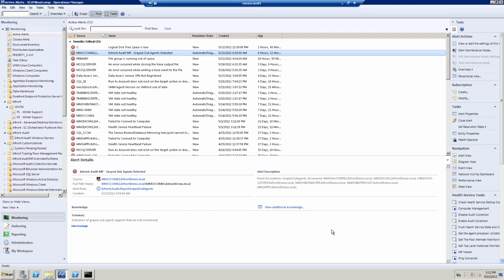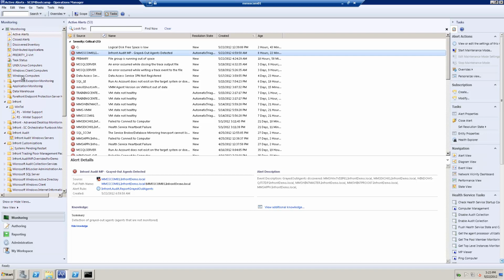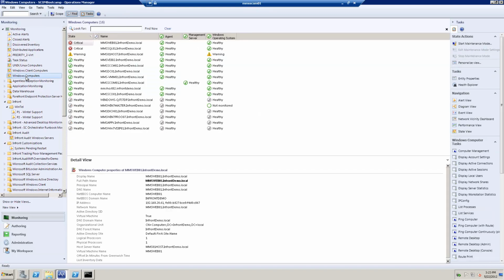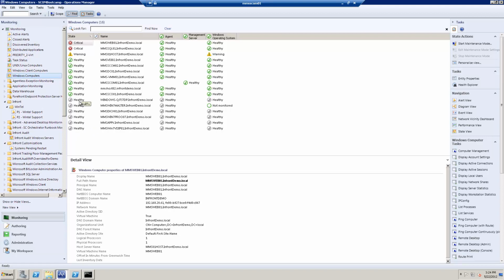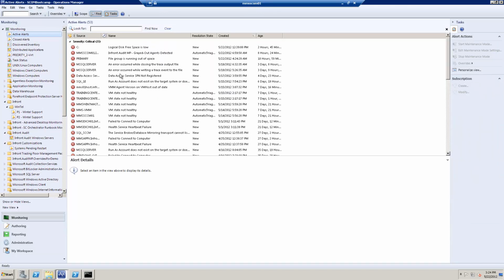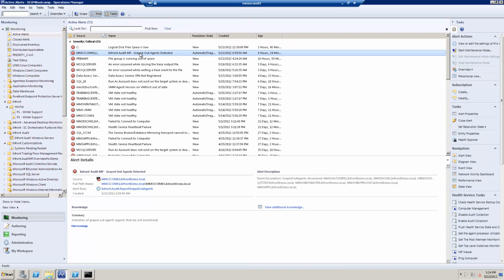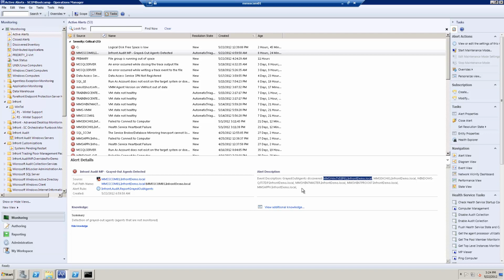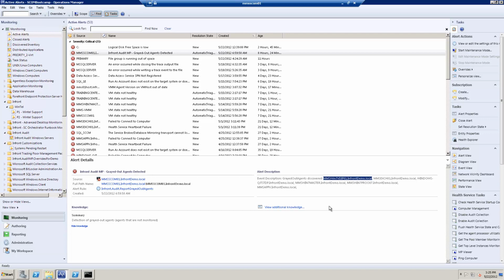Infront Audit MP - Detecting Greyed out Agents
The Infront Audit MP is a custom Management Pack from Infront Consulting Group that provides a wealth of functionality to help the System Center Operations Manager Administrator maintain their SCOM environment as ensure that it's operating effectively.